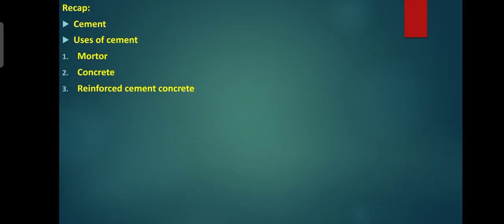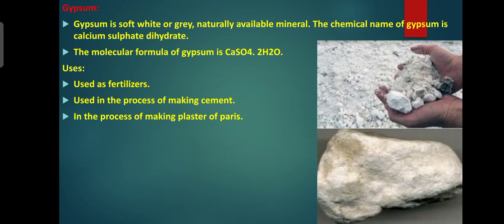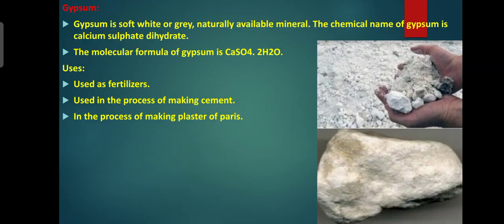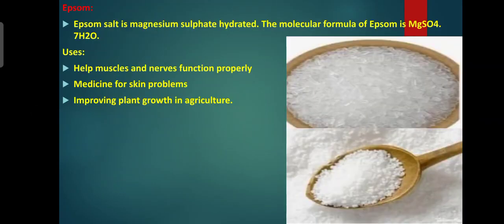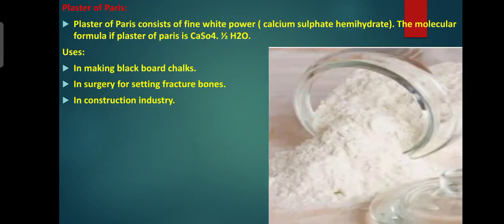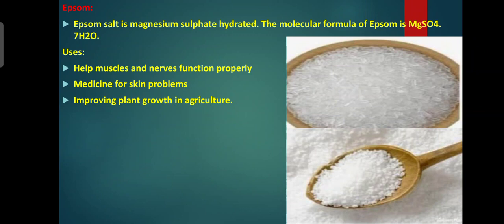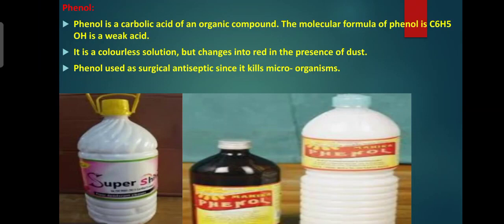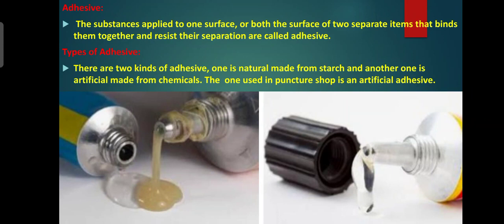Class 6/TNB/Science/Term 3/Ln 3-Part 3/Session 35